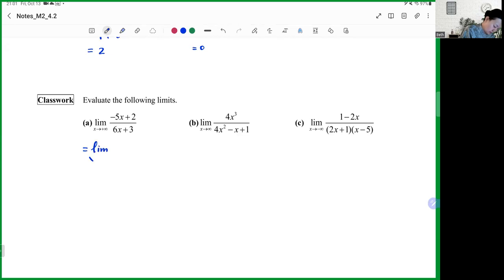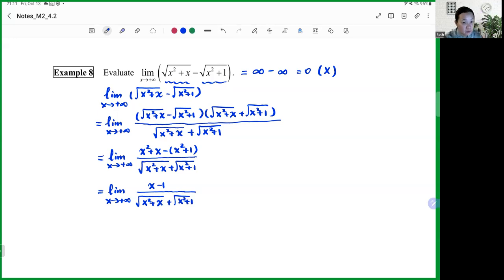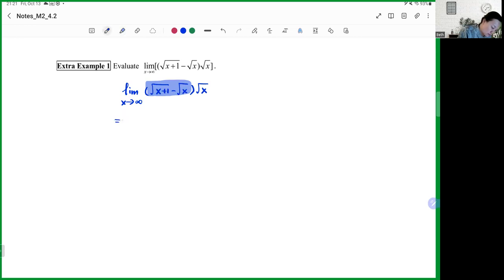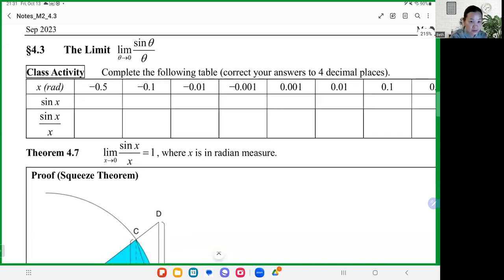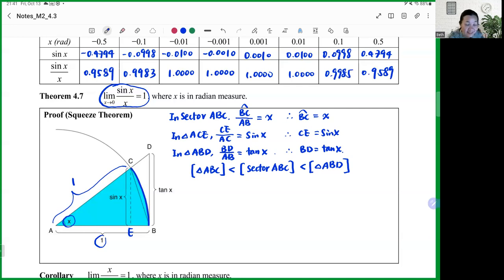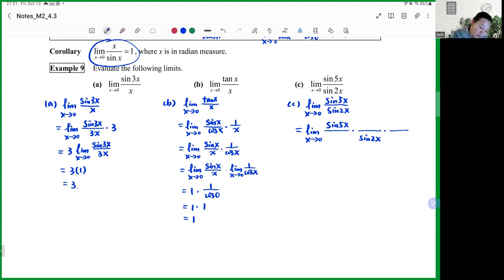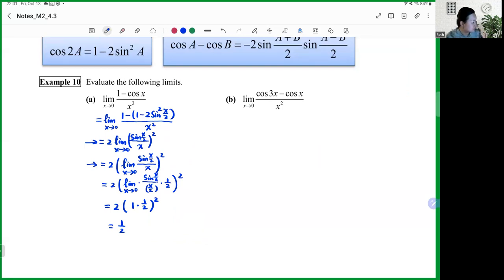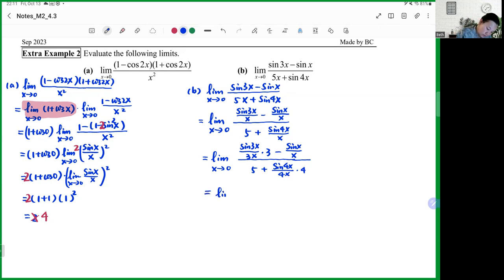Limit of Trigonometric Functions